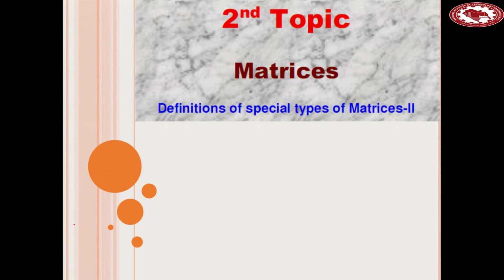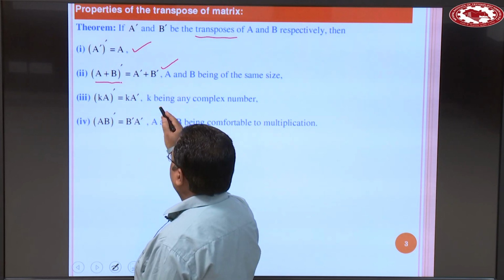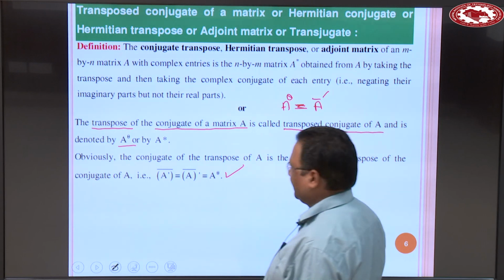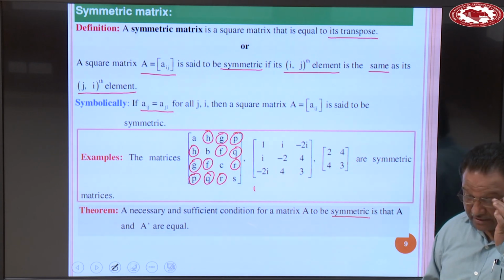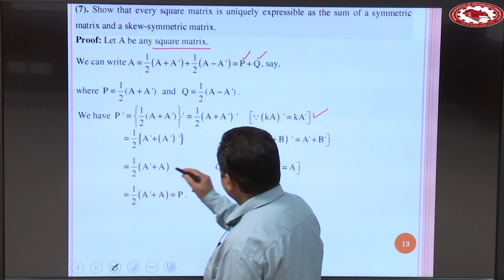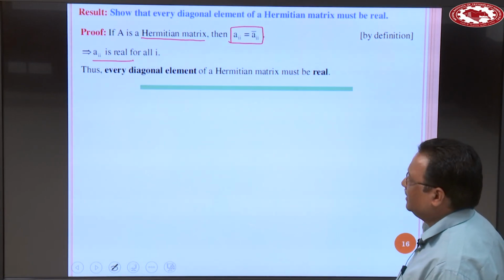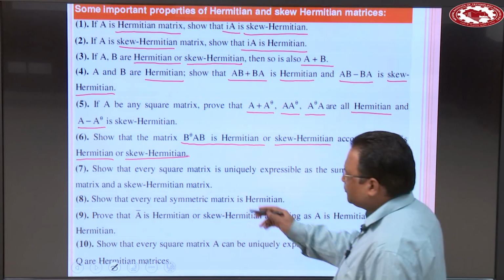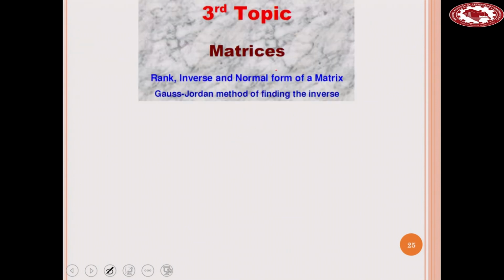2. Matrices | Special types of Matrices-II | Complex Matrices | Prof. Sunil | NIT Hamirpur (HP)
Topics Covered:
Definitions of Special types of Matrices-II
1. Transpose of a matrix and their properties
2. Conjugate of a matrix and their properties
3. Transposed conjugate of a matrix and their properties
4. Symmetric, skew-symmetric matrices and their properties

        Complex Matrices:
5. Hermitian, skew-Hermitian matrices and their properties
6. Normal matrix, Orthogonal (orthonormal) matrix and Unitary matrix

Prof. Sunil